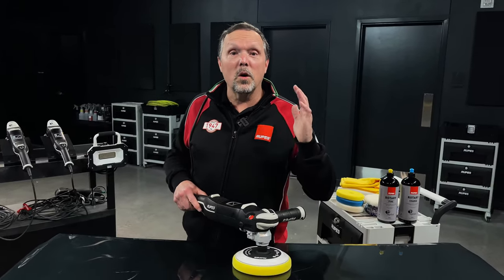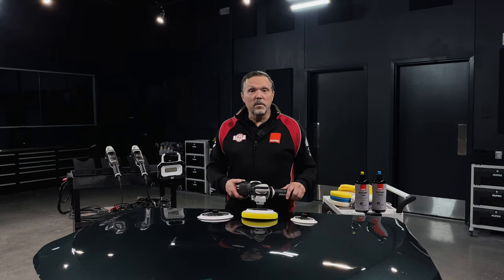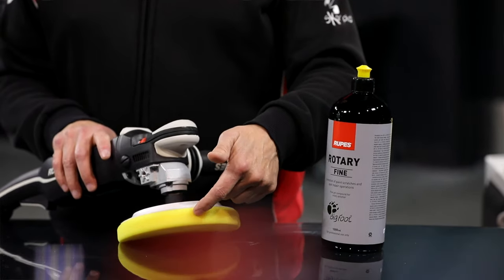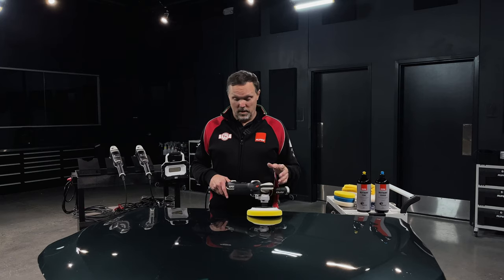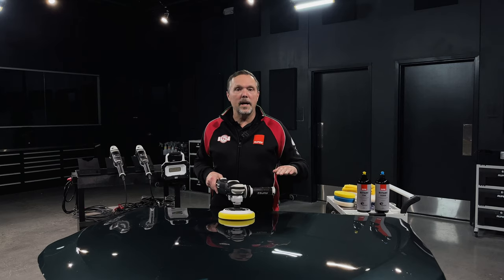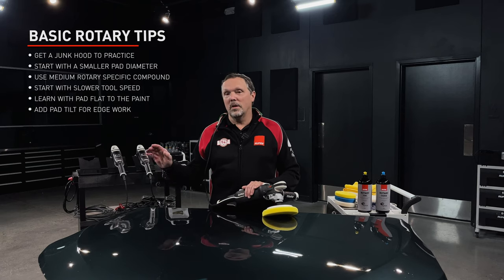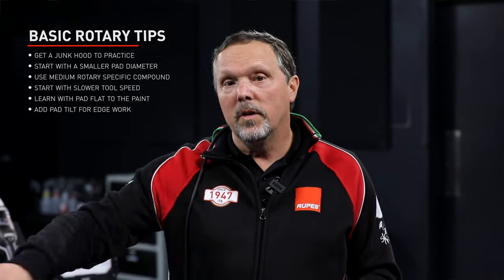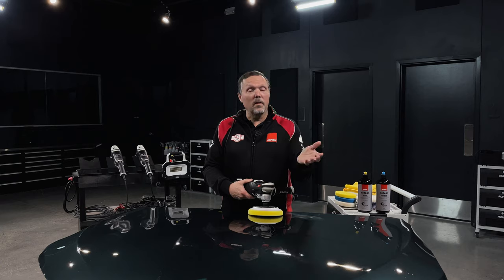Basic Rotary Tips - [RUPES Replies Season 02 Episode 09]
The rotary revival is real! Many technicians who have entered the paint correction world in the last 10 years have never learned rotary skills. Large orbit polishing systems like BigFoot have allowed new technicians to approach paint correction with a shorter learning curve will still getting outstanding results. However, the need for rotary in some situations is still out there and it can be a valuable skill set to possess. In this episode of RUPES Replies our Global Director of Training, Jason Rose, gives you some tips and tricks to help you get started on your rotary learning journey.

RUPES WORLD

RUPES SOCIAL